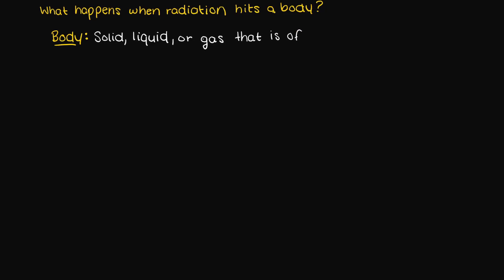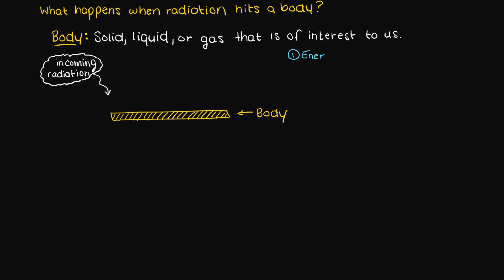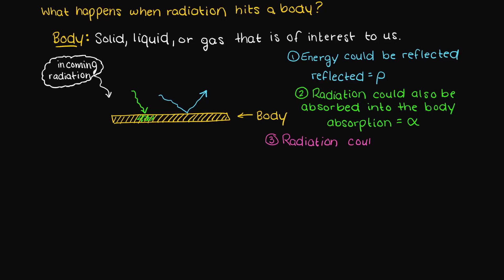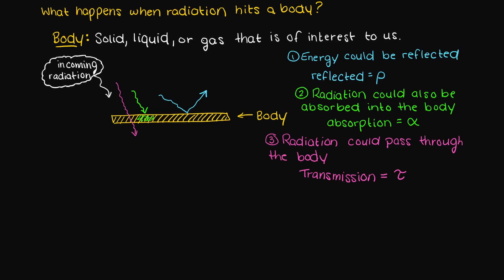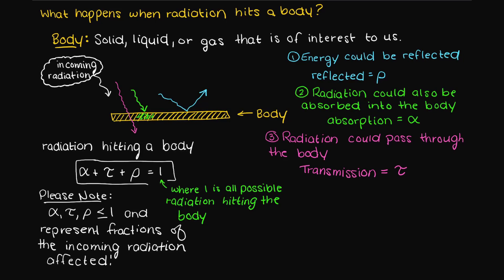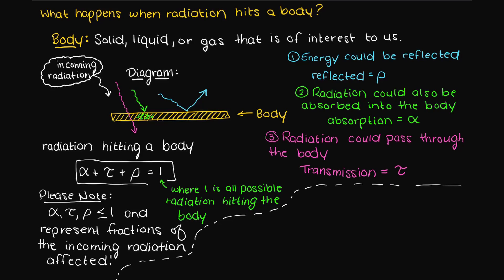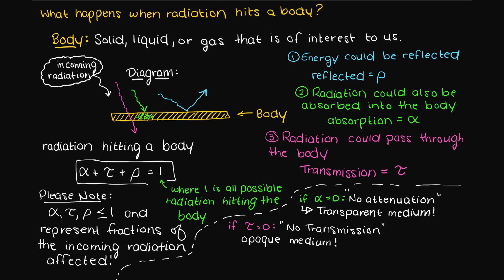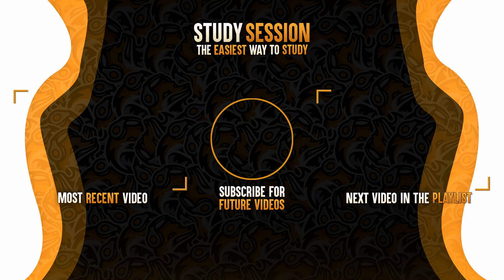Absorption, Reflection and Transmission Of Radiation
Absorption, Reflection and Transmission are the three possibilities when radiation hits a body. Absorption is when the incident radiation is absorbed by the body. Reflection is when the radiation bounces off of the body and transmission is when the radiation simply passes through the body. Understanding these three concepts is very important to understanding how radiation affects various mediums.

The following timeline is meant to aid your understanding of what happens when radiation hits a surface.
0:00 Introduction.
0:07 Review of what a body in engineering means.
0:20 Reflection of Radiation.
0:28 Absorption of Radiation.
0:37 Transmission of Radiation.
0:45 Formula for radiation incident on a body.
1:10 Practical meanings of various surface attributes.
1:36 Outro